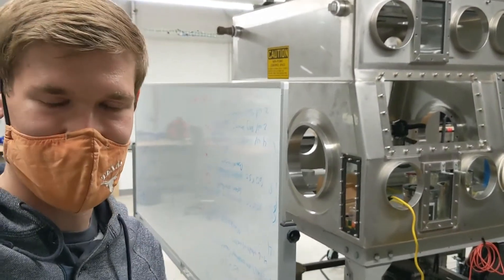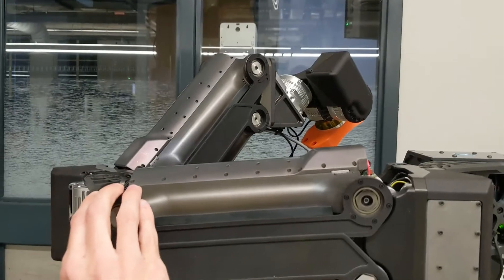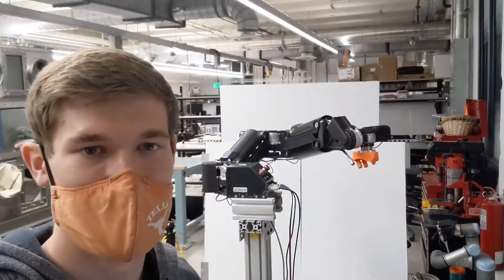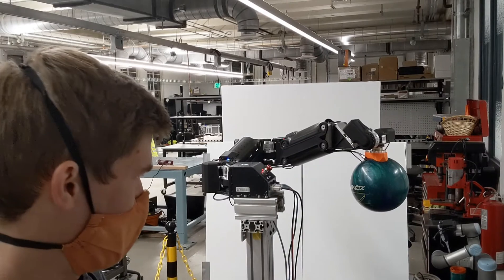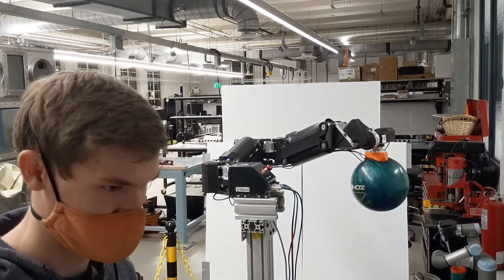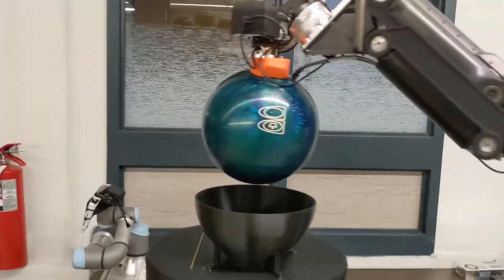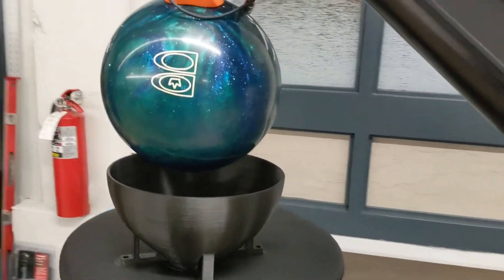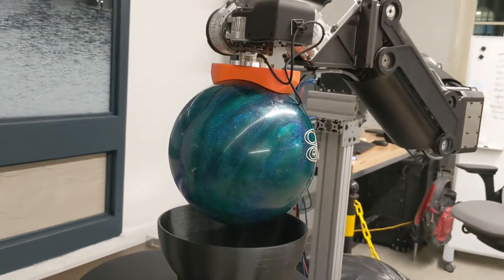Spring 2021 Lab Tour: Robotic Manipulator For Use In Glovebox Environments (Scorpio)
Scorpio is a robotic manipulator that has been developed by Apptronik Systems. Mark Jennings is a Master's student here at NRG that is implementing Scorpio in a glovebox environment to explore co-robotic capabilities in a limited workspace.